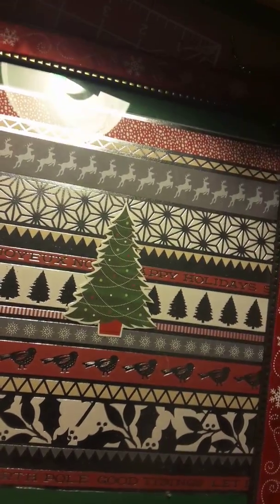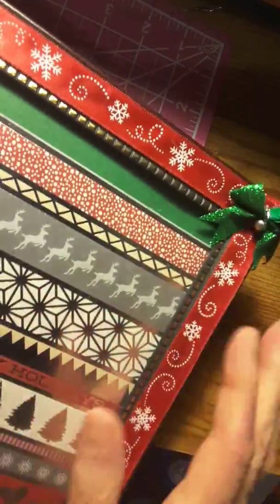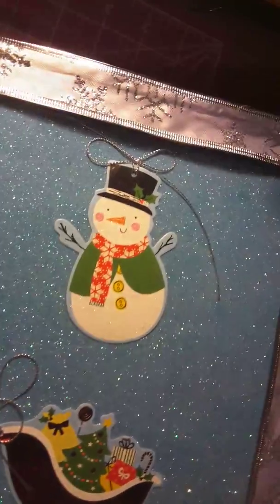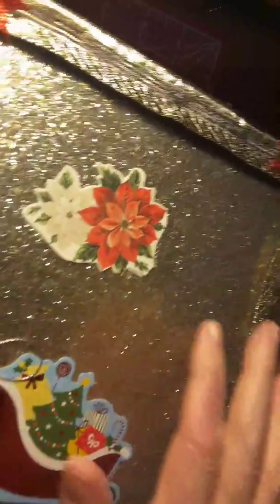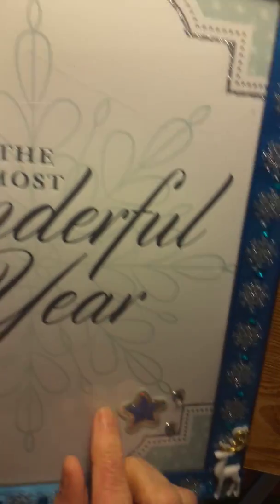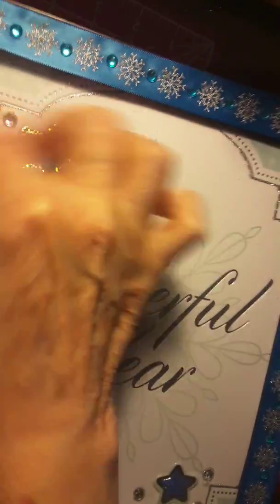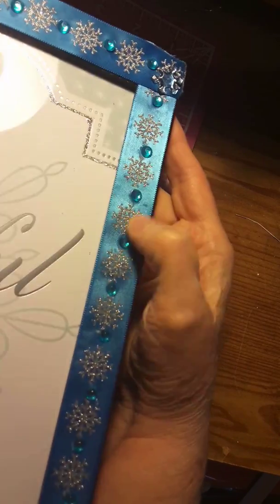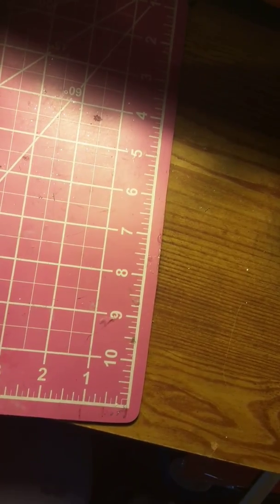NOT 4 kids,altered pic frames,2019